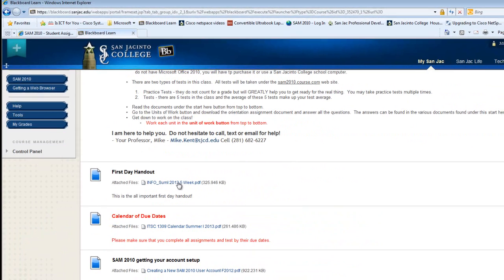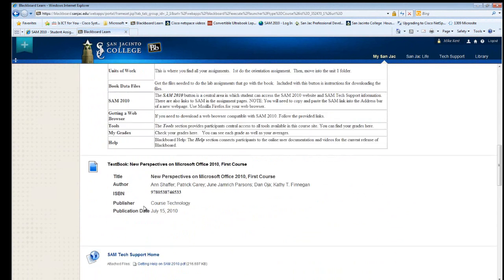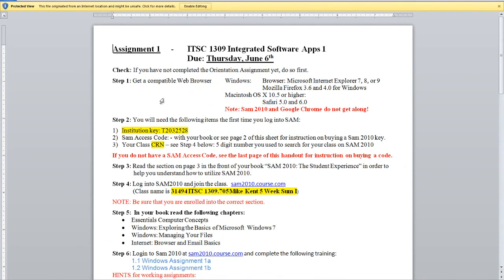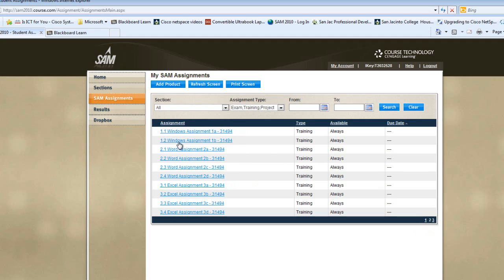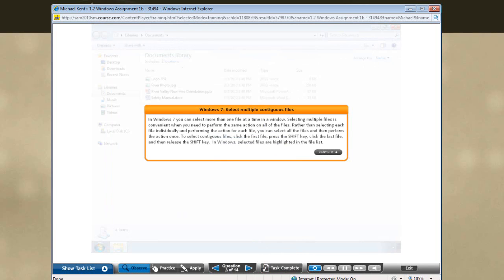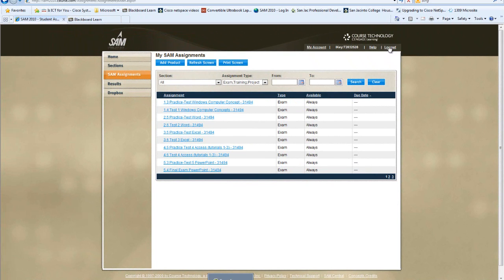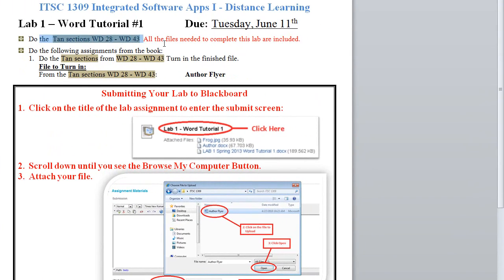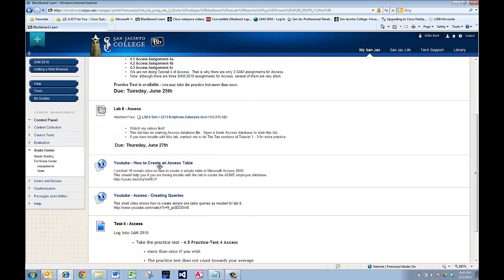Orientation for ITSC 1309